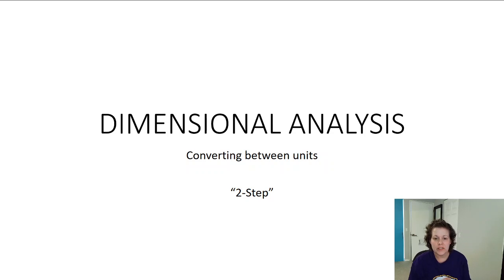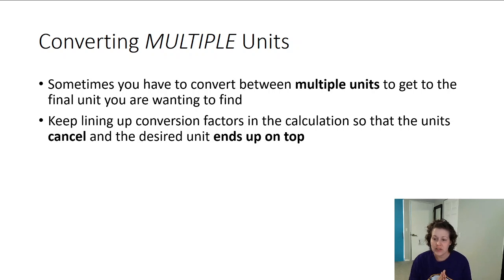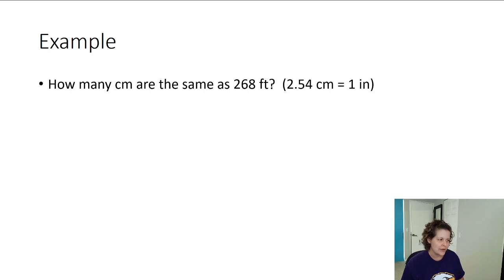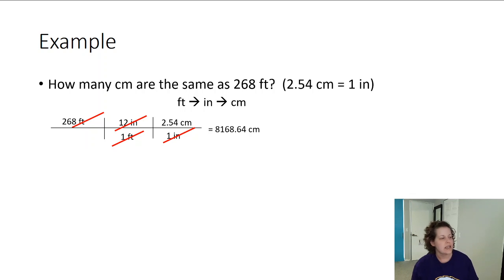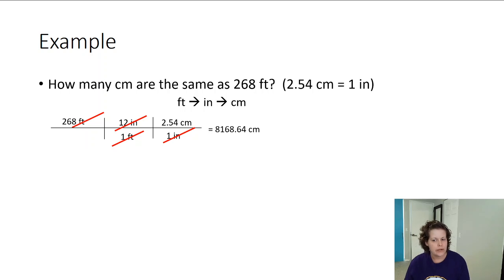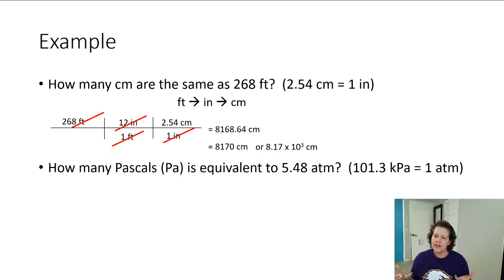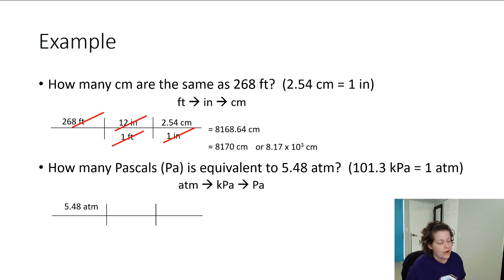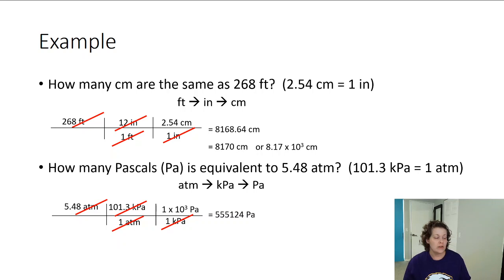Dimensional Analysis 2 Step